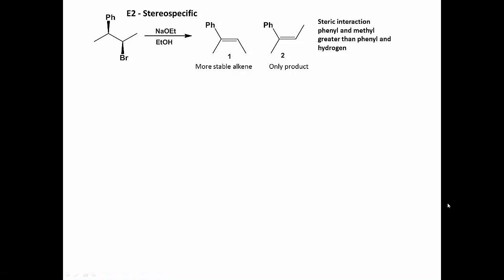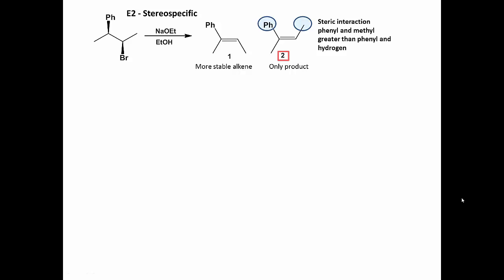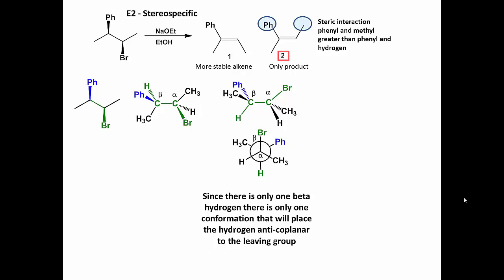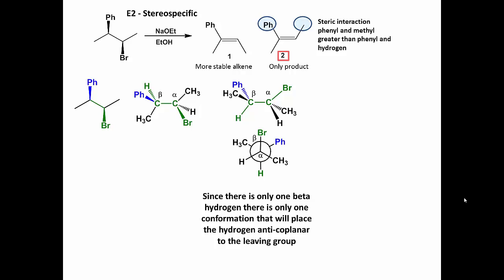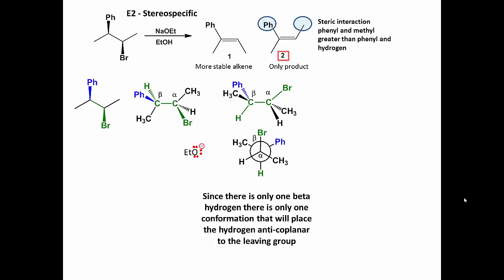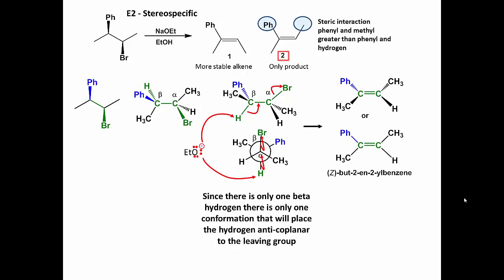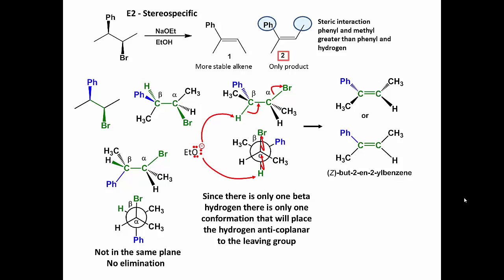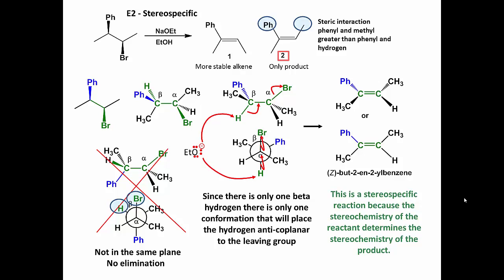Video answer to question 8.28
E2 Stereospecific